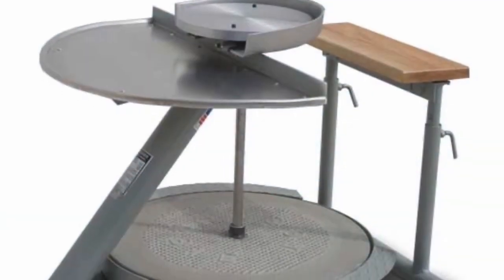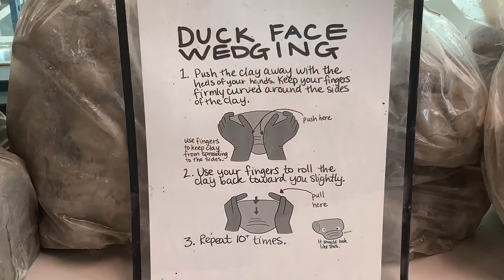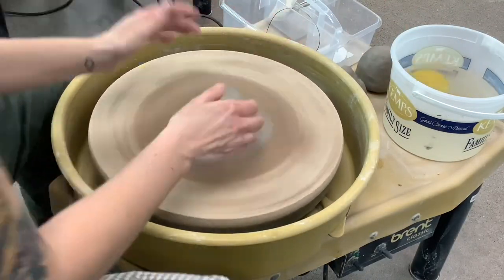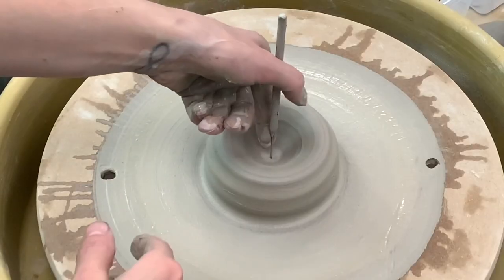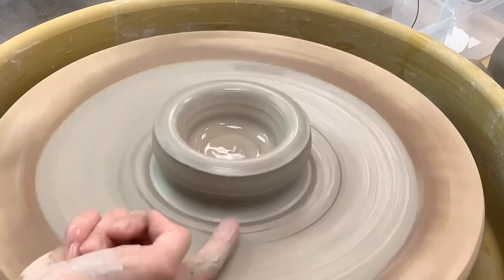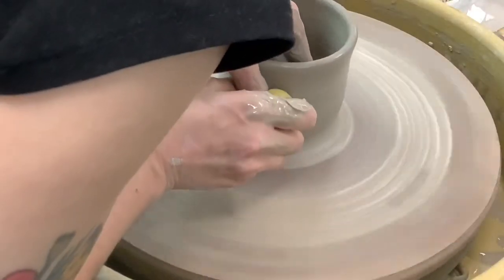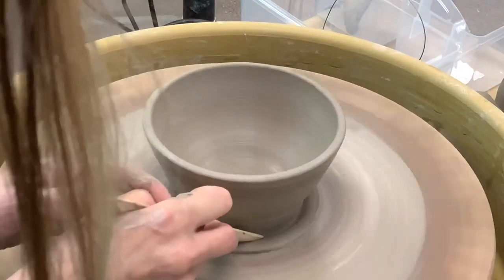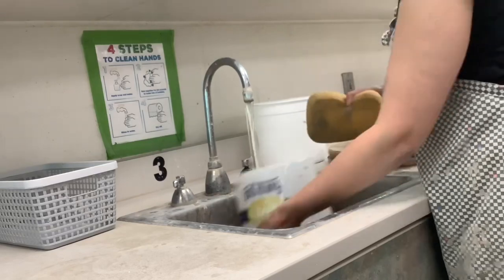Wheel Throwing Demo